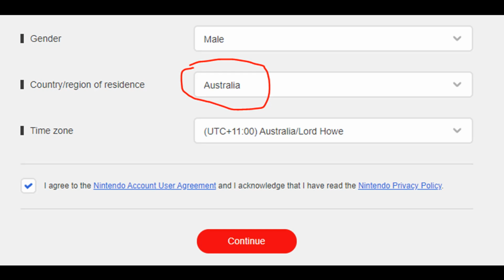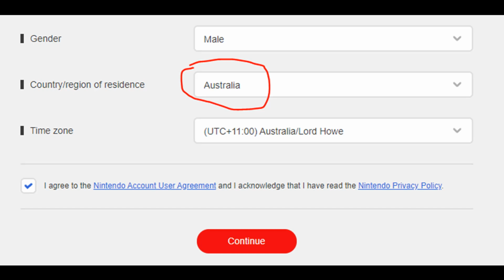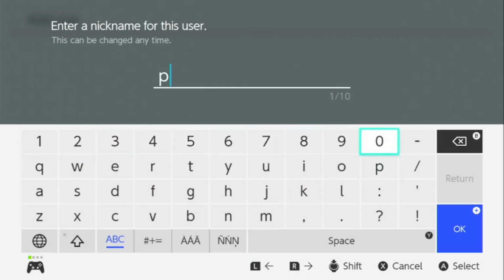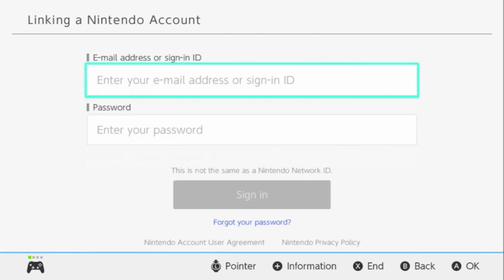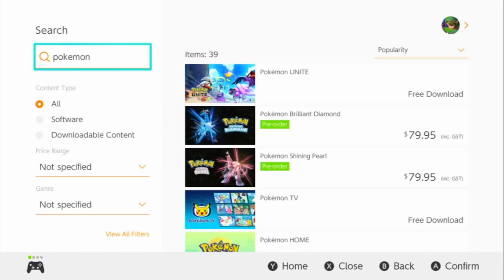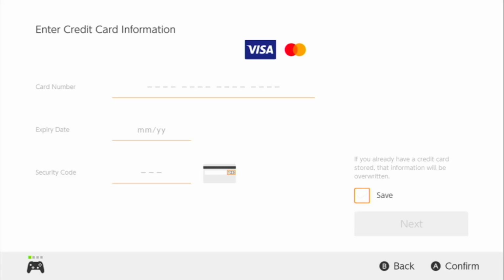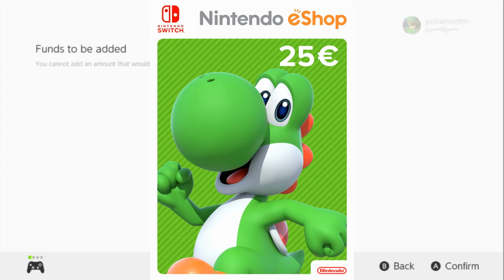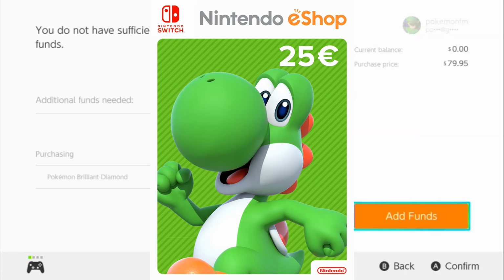How to GET and Play POKEMON DIAMOND and PEARL EARLY Legaly